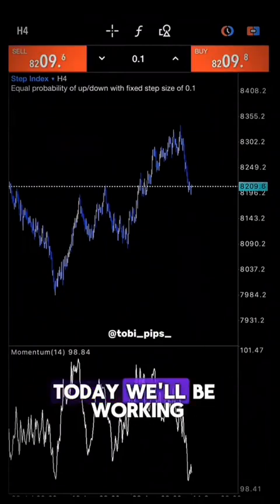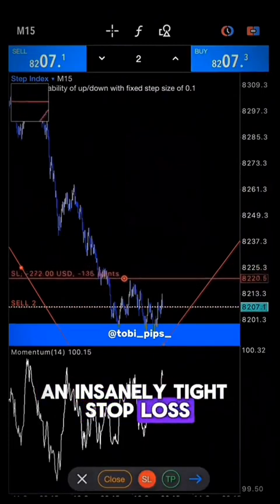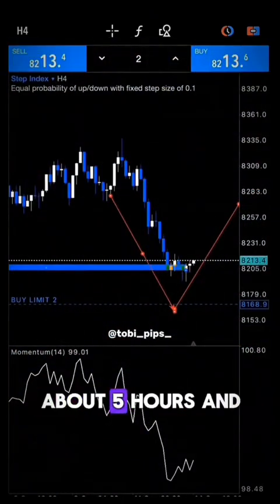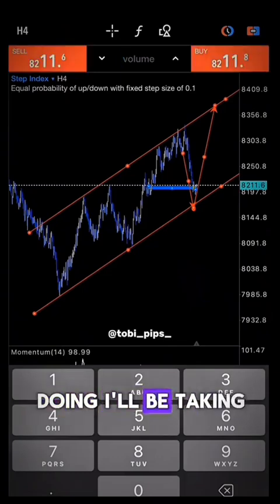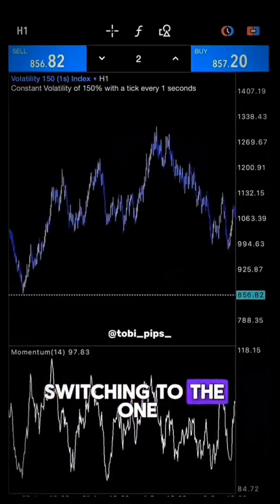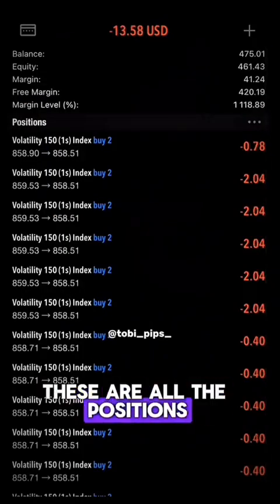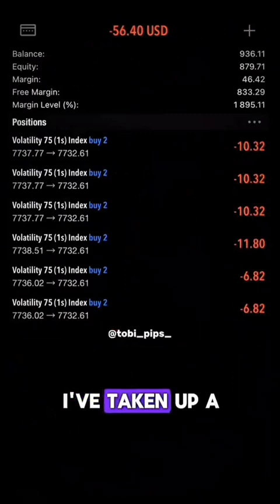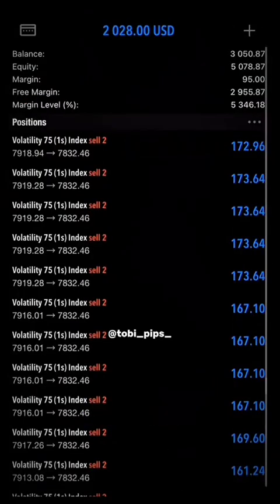I raised a small account from $50 upto $5000 using this simple risk management on synthetic pairs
Want to master synthetic markets like Volatility 75, Boom & Crash, and Step Index? In this video, I break down how to trade these powerful assets using *pure price action* and *technical analysis*—no indicators needed!

🎯 What you’ll learn:
✅ How to identify key support & resistance zones
✅ How to spot trend direction using price structure
✅ Entry & exit strategies based on candlestick patterns
✅ Real chart examples using MT5 on Deriv

This is a full tutorial designed for beginners and intermediate traders who want to improve their accuracy and confidence in trading synthetic indices.

📈 Watch till the end to see live analysis on a real trading account!